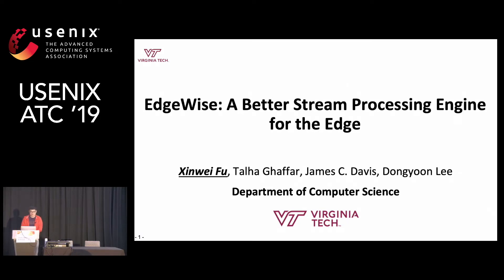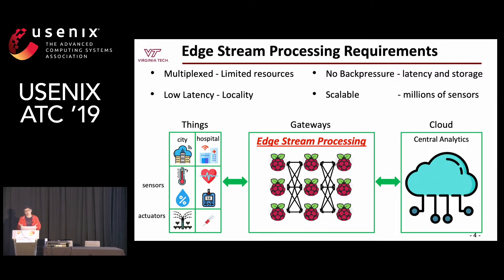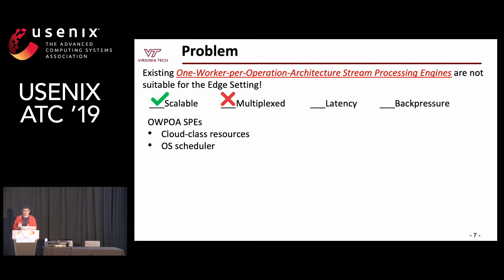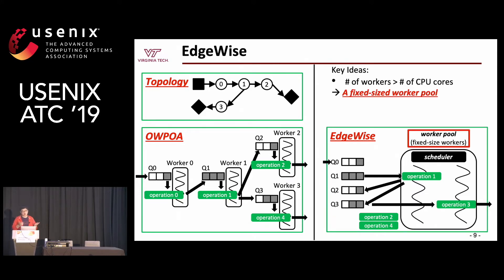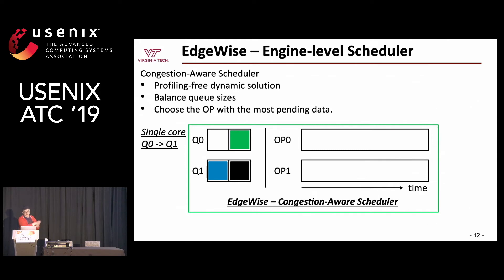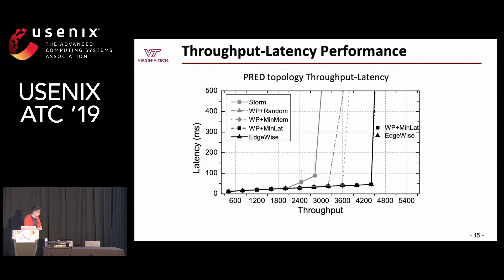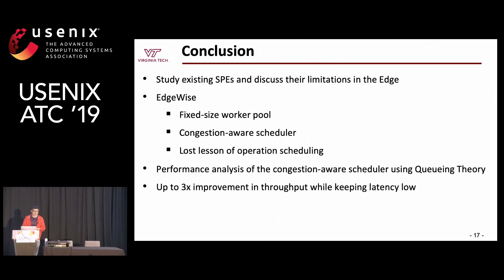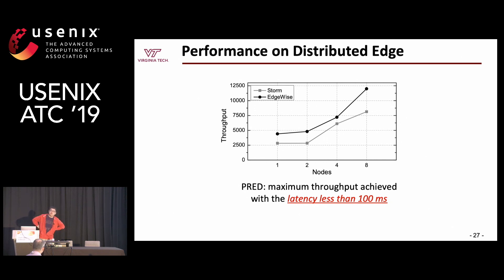USENIX ATC '19 - EdgeWise: A Better Stream Processing Engine for the Edge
Xinwei Fu, Talha Ghaffar, James C. Davis, and Dongyoon Lee, Virginia Tech

Many Internet of Things (IoT) applications would benefit if streams of data could be analyzed rapidly at the Edge, near the data source. However, existing Stream Processing Engines (SPEs) are unsuited for the Edge because their designs assume Cloud-class resources and relatively generous throughput and latency constraints.

This paper presents EdgeWise, a new Edge-friendly SPE, and shows analytically and empirically that EdgeWise improves both throughput and latency. The key idea of EdgeWise is to incorporate a congestion-aware scheduler and a fixed-size worker pool into an SPE. Though this idea has been explored in the past, we are the first to apply it to modern SPEs and we provide a new queue-theoretic analysis to support it. In our single-node and distributed experiments we compare EdgeWise to the state-of-the-art Storm system. We report up to a 3x improvement in throughput while keeping latency low.